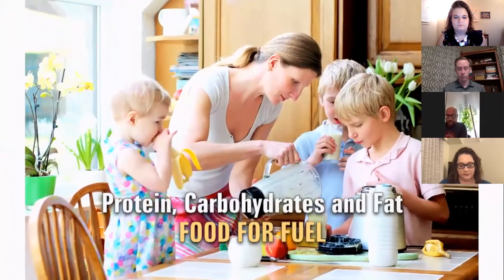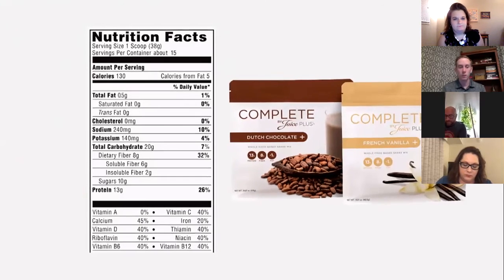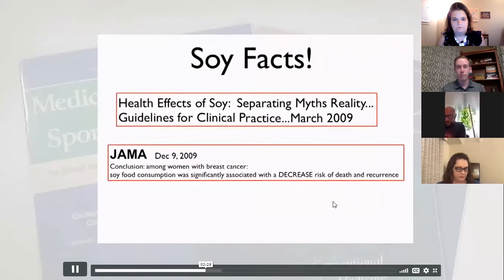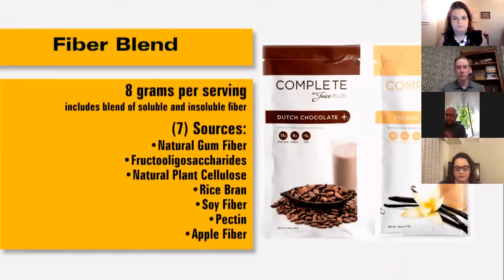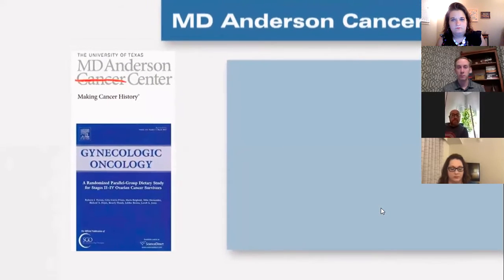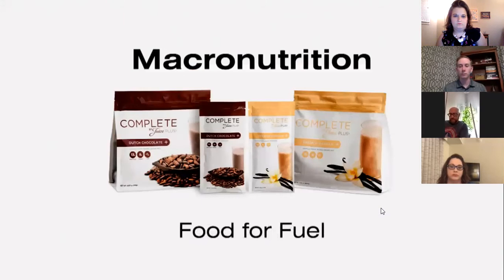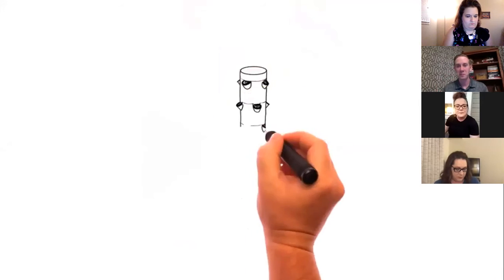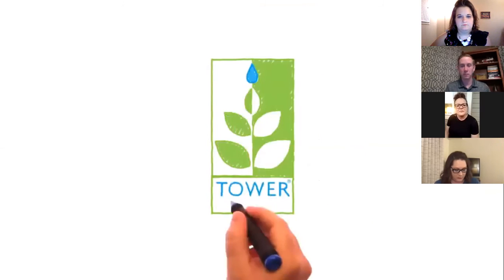Take Healthy Back Zoom 8:25:20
Join some crazy health nuts to learn how to take healthy back. Simple, convenient, affordable ways to find the vibrant life you've been dreaming of!